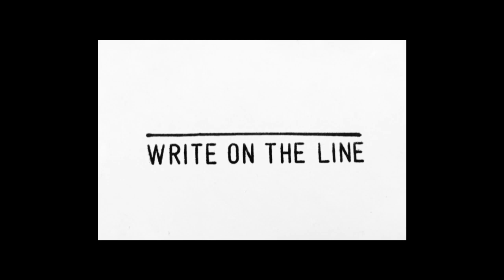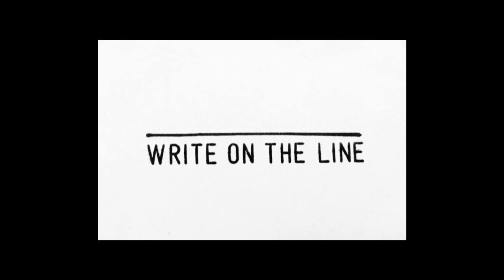Write On The Line: Tragedy